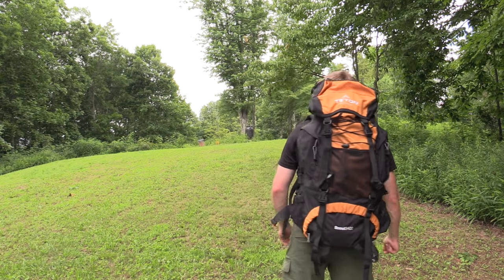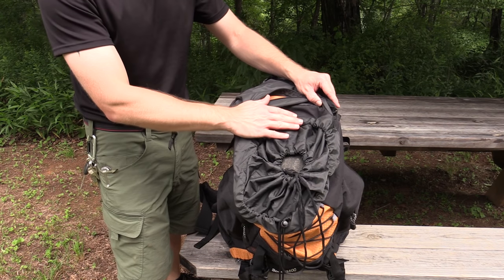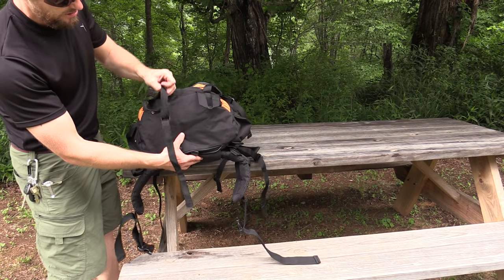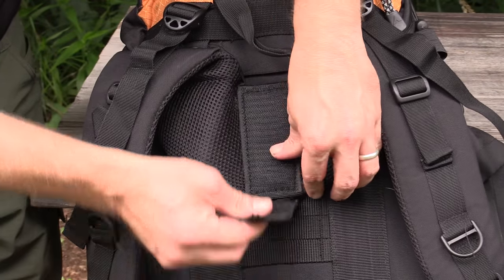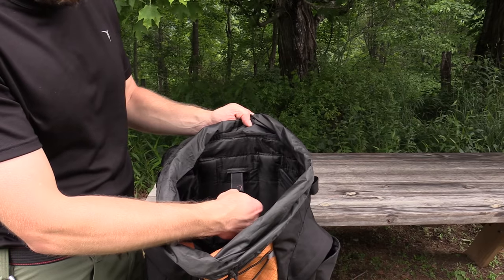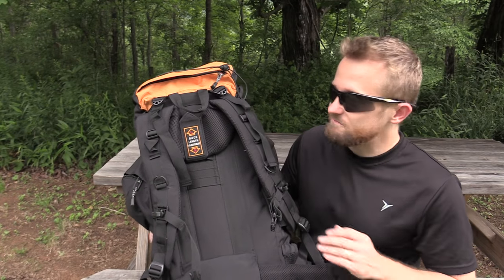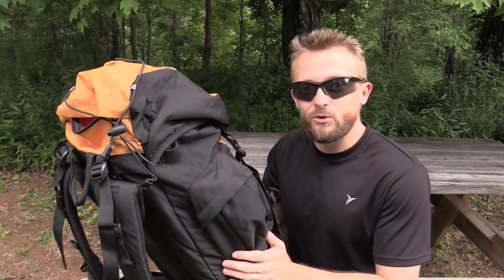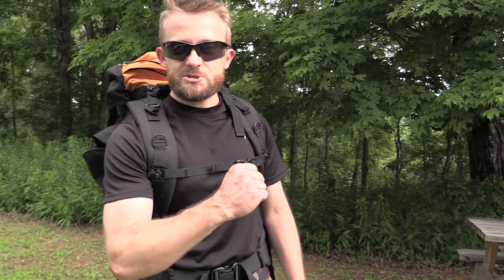Inexpensive and Tough! - Teton Sports Scout 3400 Backpack - Review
Today Luke is reviewing the TETON Sports Scout 3400 Internal Frame Backpack.  This is a budget friendly pack that doesn't cut any corners.

Link Amazon

Price : These run around the $70 mark on the net.  At the time of filming Amazon had the green version of this pack for $60 and the Orange for $85

Colors : Two colors – Orange and Green

Weight : 4.5lbs

·        Materials : Polyester
Size 30" x 17" x 12", Capacity 3400 Cubic Inches/55 Liters, Weight 4.5 lbs.
Torso length adjustable from 15" - 19. 5"
Side and front compression straps to secure sleeping bag, pad or tent
Sleeping bag compartment located on bottom of bag and accessed with a front zipper
Front and top bungee stash storage for jackets, shoes, rope, or sleeping pad

Pros :

Well built.     Inexpensive.      Lots of great features.     Adjustable      Good warranty.      Nicely padded.        Includes a rain cover

Cons :

Heavy.  That is my biggest complaint with this pack.  Since it is more a budget pack, the weight goes up.

Review :

I’ve had this pack for 6 years and it continues to perform very, very well for me and I paid $55 for it.

Was it worth $55?  Absolutely!  Is it worth a $100?  I believe so.  This is a terrific pack for those who are on a limited budget or those who are testing the waters when it comes to backpacking.

With a 30lbs loadout I find this pack very comfortable.  As you drop down in weight it becomes even more so.

My brother bought one of these 3 years ago and it has served him well too.  No issues to report.

For this price, this is an amazing backpack and 5 years later, I continue to use it.